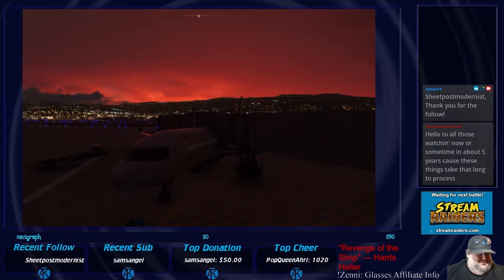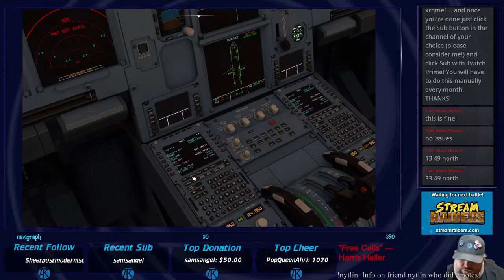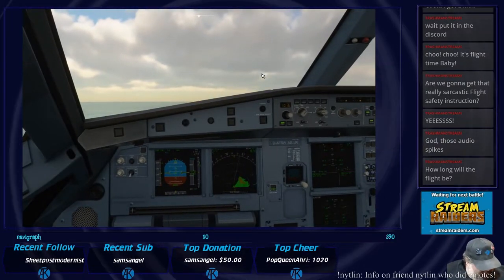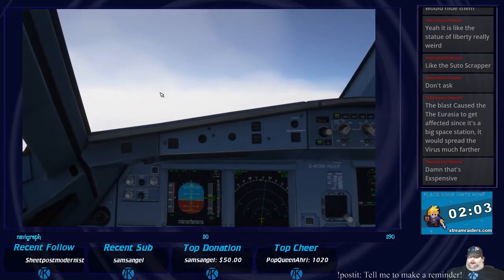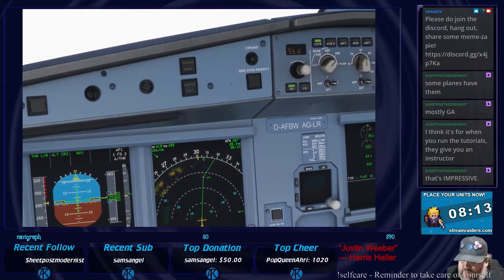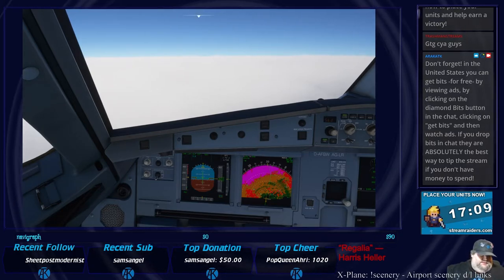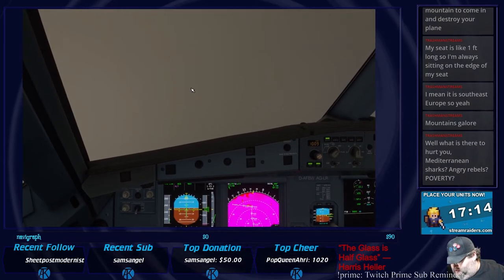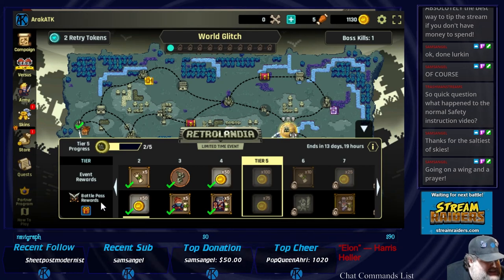MFS2020 | Beirut (OLBA) - Bucharest (LROP) | A32NX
If you join you can suggest new flight locations or games for us to stream and topics to discuss!

Flying the FlyByWire A32NX freeware A320 improvement project from Beirut to Bucharest. We wind up with some pretty gnarly weather and icing conditions on the way into Romania, but we still manage to pull off an 81 fpm landing, enjoy!

Microsoft Flight Simulator is copyright Microsoft 2020.
You can play MFS2020 today for just one dollar by trying out Microsoft's gamepass beta for PC Your first month is just one dollar, and $5 every month after that, and gives you access to the $60 version of MFS